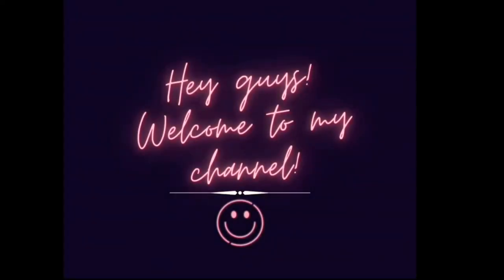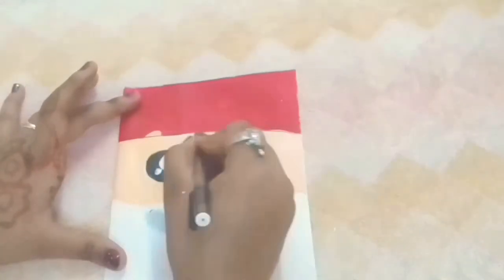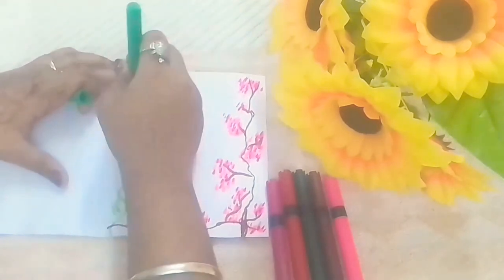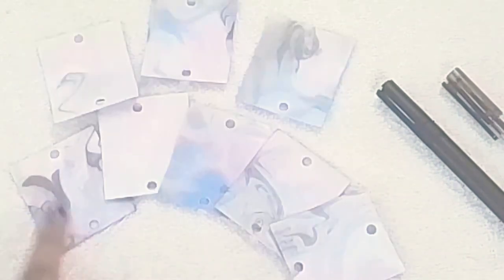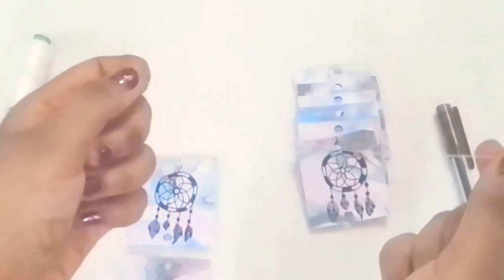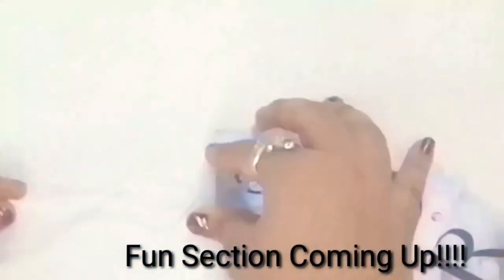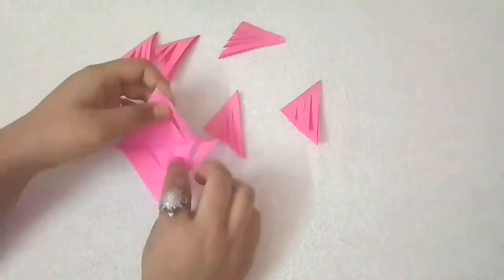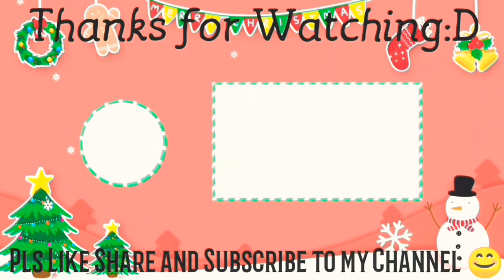DIY Christmas Gift Ideas Actually EVERYONE Wants!!!! | New Year | The Adorable Lifestyle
DIY Christmas Gift Ideas Actually EVERYONE Wants! | Christmas | New Year |
The Adorable Lifestyle

Hey guys.

So I am back with another video on Christmas & New Year Gift Ideas 🎉🎉🎉
These Gifts are easy to make and can make your loved ones happy 😊 so watch the video till the very end 😁

Materials required: mentioned in the video.

Also, many more interesting stuff is coming up soon on my channel. BTW I was thinking to bring up some interesting challenge videos on my channel. So can you all give me some challenges please 🥺?! I'd be very excited for it 😉

If u feel like I should do any improvement, let me know that too in the comment section below. I'd love to hear your suggestions and challenges so just DO IT !!!

Here comes the credits √

~Edits: Shivam
~Cameraman: Shubham
~Voiceover: Sam 🤪

If you enjoy watching my videos, then don't forget to like, share, and subscribe to my channel 😋 me & my team work so hard to make these videos so keep supporting meh 😊

And most importantly, your creativity!!! ❤️ to make these awesome DIY stuff ;)
Happy Creating !!! ❣️✨

Peace ✌️
With love,
Sam 😊